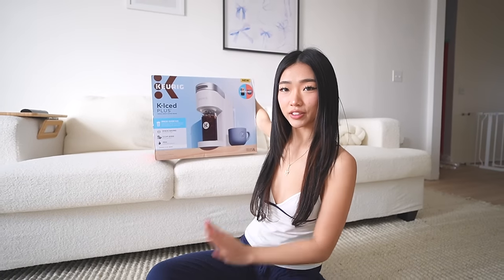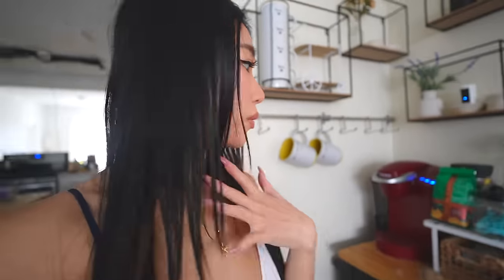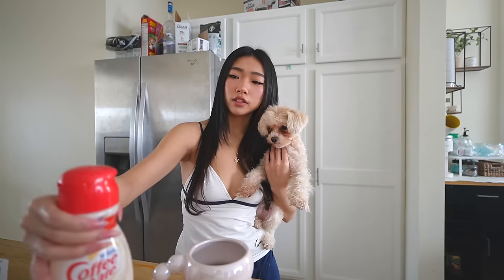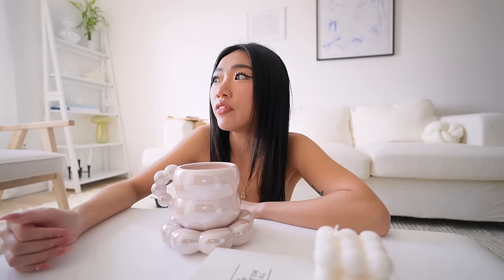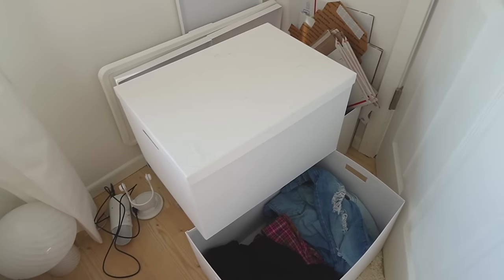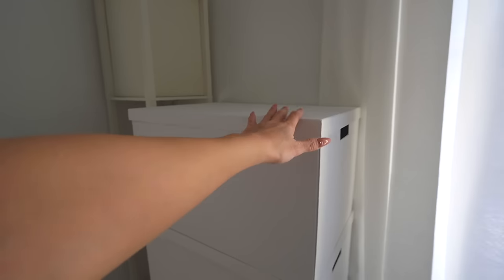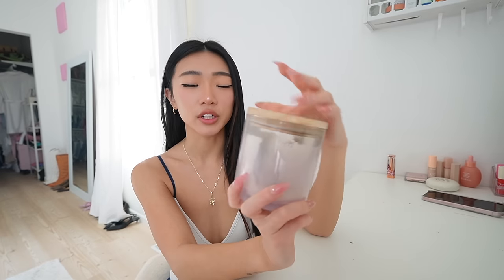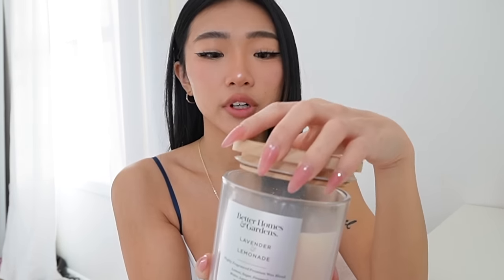PRODUCTIVE VLOG🧸 Deep clean my room, declutter my closet, new coffee bar, & yoga class౨ৎ⋆˚｡⋆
🌴Come travel to Bali with me!🌴 Get notified when tickets are available!!

୨♡୧
❥The 6th Hot Girl Philosophies Podcast episode is now OUT! Listen now:)

♡ FAQ ♡
❥ Name: Sandy Diana Bang
❥ Ethnicity: Hmong & Chinese
❥ Age: 22
❥ Minnesota, US

୨୧
7am day in my life, how to start working out, productive day in the life, morning routine, school motivation, vlogmas, cozy days in my life, home vlog, aesthetic vlog, clean with me, wellness routine, healthy girl era, waking up at 6 am, vlog, healthy habits, sunday reset, 6 am productive day in the life, workout motivation, workout with me, journaling, cook with me, waking up early tips, self care routine, productive morning routine, week of workouts, tips, beauty, glow up, skincare, what I eat in a day healthy, resetting, how to get out of a slump, getting out of a slump, how to change your life, how to become that girl, how to glow up, that girl